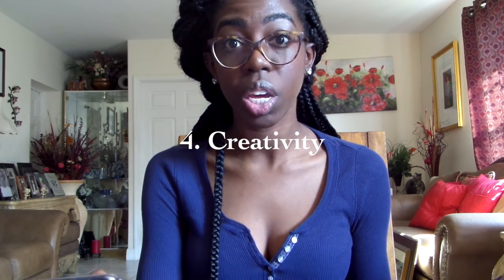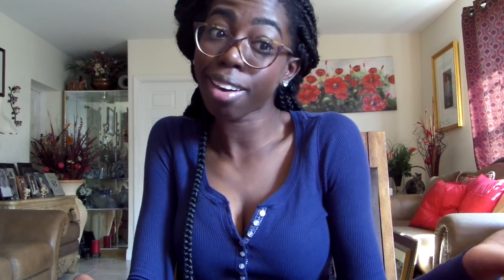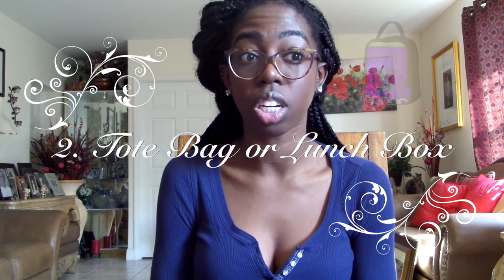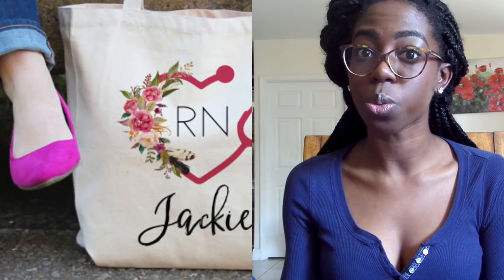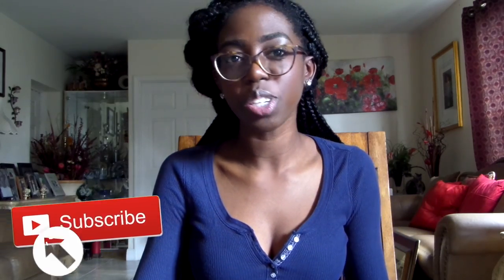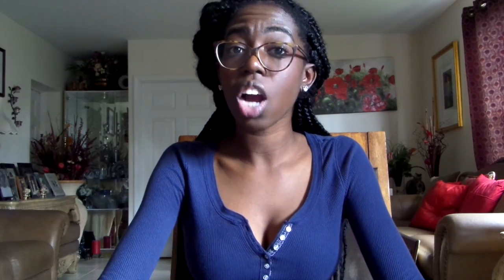HOLIDAY GIFT GUIDE FOR NURSING STUDENTS ۞ The Black Nurse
OPEN ME

RN Notes

Pharm Phlash

Nursing Books